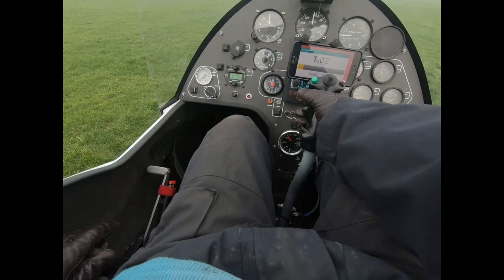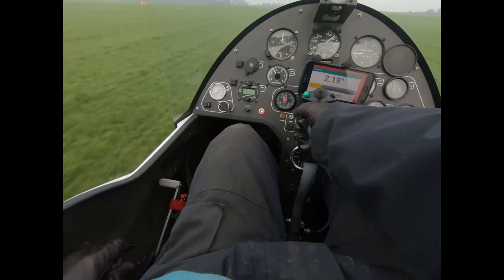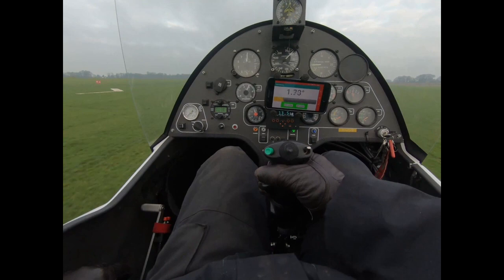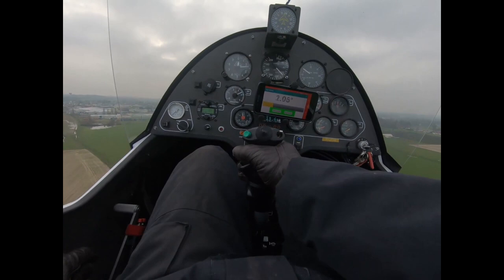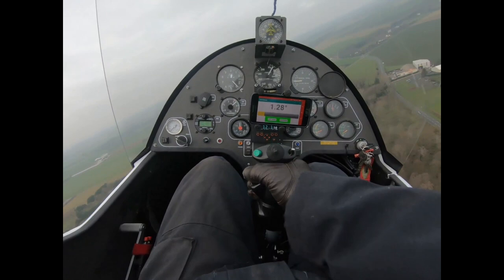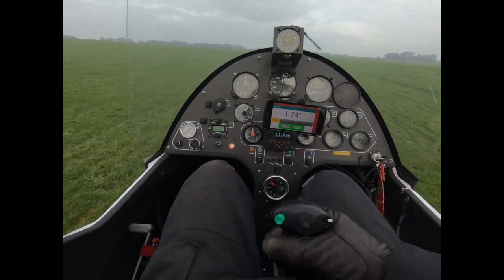Gyrocopter - Gyro Warning System [GWS] - pilot error accident prevention black box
Description of the testing film:-

The warning system has 2 levels of alarm. The first is a pre-alert that is warning the pilot that the prediction is that, based on the current rate of progression of different parameters, he is likely to get the second alarm. It’s really to prepare him mentally to be ready to carry out the appropriate corrective action if the second alarm is activated.

For the flapping warning alarm the graph shows the first TO in the video. The flapping “angle” and “state” (these are the different alarms) are on the secondary Y axis. There are 2 pre alarms that give the same message; these are alarms 1 & 3. Number 3 alarm is a predictive alarm using a logic/algorithm by Jean Claude Debreyer. Number 1 alarm uses real-time data in case there is a sudden change in one parameter that would be missed by the predictive logic such as a sudden gust of wind increasing the airspeed nearly instantaneously and flapping the rotor.

The second alarm is the Number 2 alarm it uses real-time data and the rate of change of different parameters to tell the pilot that if he continues at the current rate of progress he is very likely to flap the rotors within about 2 seconds and it’s time to carry out the appropriate corrective action that, thanks to the pre alarm, he should be mentally prepared to do.

You can see from the graph that the number 3 predictive alarm goes off first giving a “flapping risk” warning. This is followed by a number 1 alarm giving the same message, followed by a number 2 alarm “flapping, flapping, flapping”. This N°2 alarm starts at about 17.2 secs and you can see that the flapping angle is increasing at such a rate that it would hit the 8° flapping angle at about 19.5 secs. 8° is when the rotor hits the flapping stops.

You can also see that from releasing the pre rotator to 8° flapping angle is about 6.5 seconds, things happen very fast.

This graph shows the data that would be available for any post crash investigation (assuming the SD card wasn’t destroyed in the crash). At a production stage they are looking at some sort of fire protection. The only data that would not be recorded would be the flapping angle that is recorded on a separate device for testing. They are considering adding engine rpm and there is an external switch for something like the canopy lock.

You can see the flapping angle on the telephone on the instrument panel. Knowing the flapping angle is important for testing because that is what allows the pilot to approach flapping with some degree of confidence. In my opinion it would be of little or no value to most pilots because it happens so quickly that by the time you saw it, it would be too late. That is why we use Jean Claude’s predictive logic/algorithm.

The voice on this prototype GWS is that of Mark Burton. For the production model (if we ever get there) the owner/pilot can record whatever message he thinks will generate the appropriate corrective action in whatever language he needs. If he thinks his wife’s voice saying “shut the f..ing throttle” will do the trick that’s fine.

The “inevitable” “behind the curve” warning as you flare is no different to the stall warning on most aircraft. In testing they found it a good indicator of not landing too fast. If a flare is started and don’t get that message, something’s wrong. Also the GWS includes a volume controller (you can’t turn it down below a certain level) and a push button to stop the message for a set time period (actually at 20 seconds but adjustable).

For training there is an instructor push button to allow him to simulate the different alarms.

At the moment the thinking is that this would only be sold to manufacturers because it requires some serious flight testing to establish the different parameters for each gyro/rotor combination. Each manufacturer would have to decide where he wanted to put the limits for his machine. For example the bunting alarm at the moment is set with my personal G limits but a manufacturer may decide that they are too risky or too conservative, that must be his call.

Once they have established their parameters and created an installation kit they could offer it as a retro fit for existing customers if they wanted to.